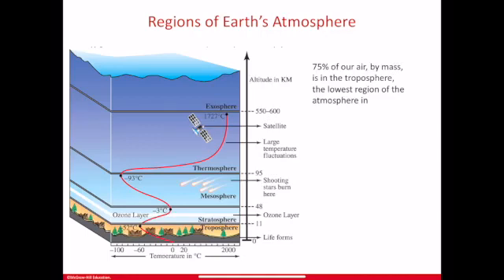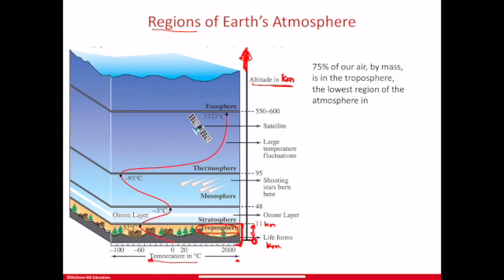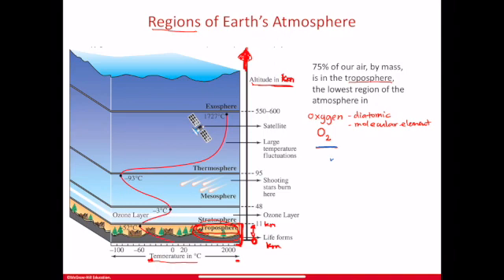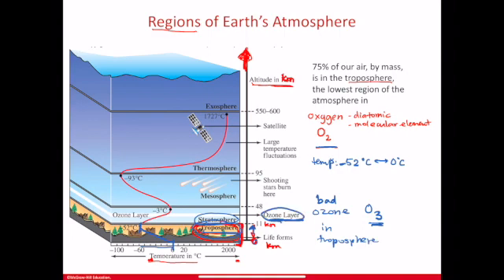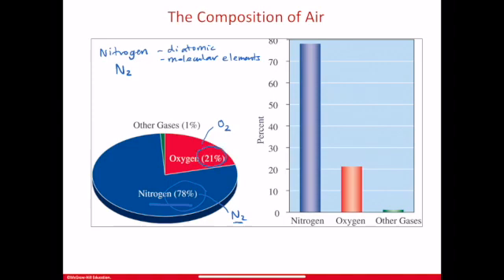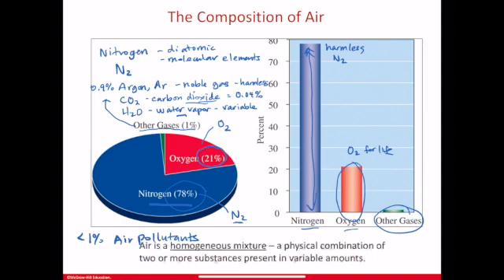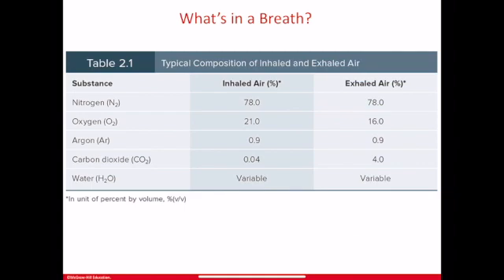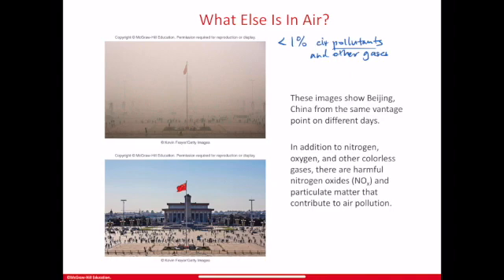Earth's Atmosphere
retired 2.1 Lecture